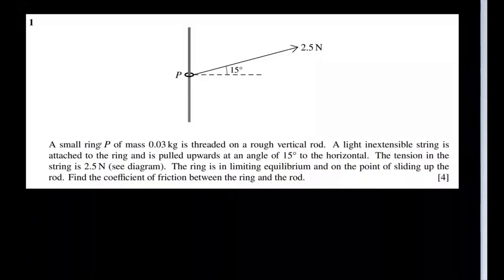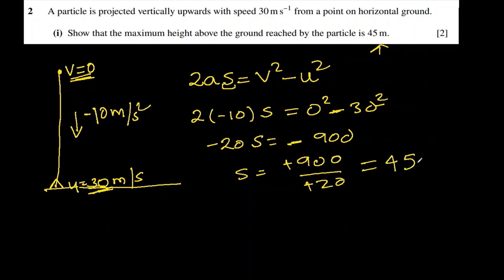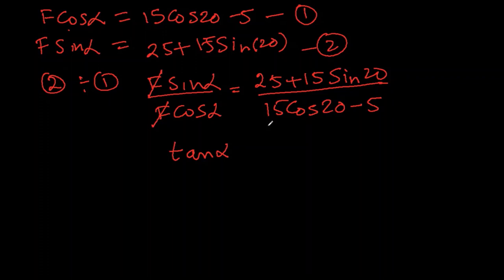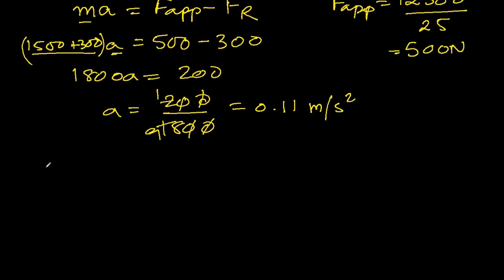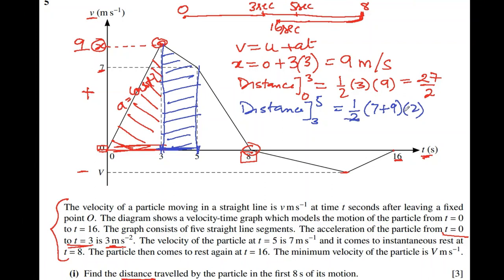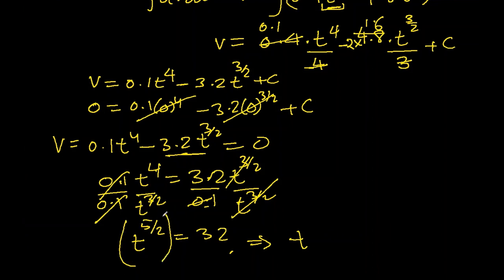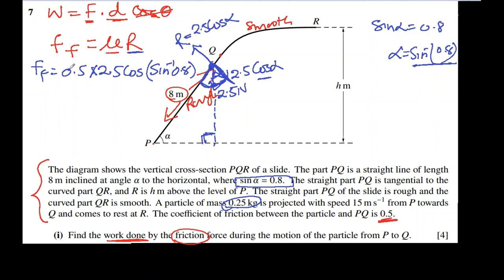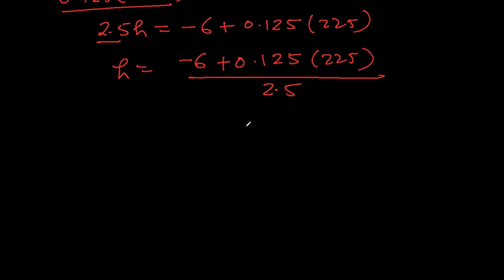SOLUTIONS OF CAIE AS & A LEVEL MECHANICS 1| 9709/42/F/M/19| WITH TIMESTAMPS AND learning points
Timestamps
00:00 Friction, Force, Tension
06:00 Upwards motion, acceleration due to gravity
11:40 Coplanar forces, Component of forces
18:35 Power, Resistant force, constant speed
26:45 velocity-time graph
36:56 Equation of acceleration, Applying Integration
44:35 Energy method